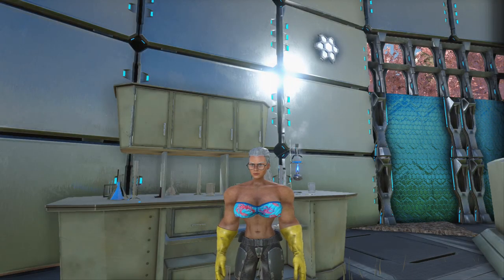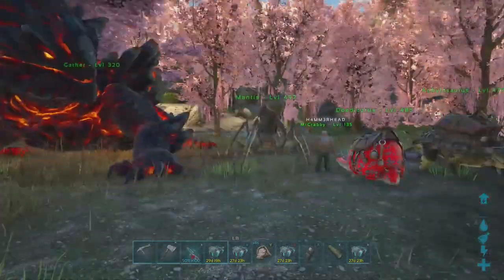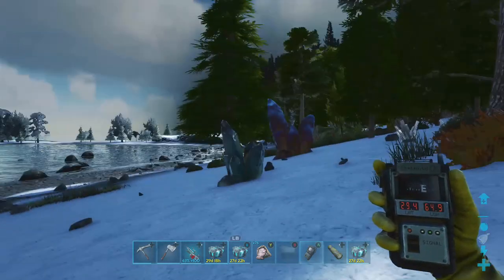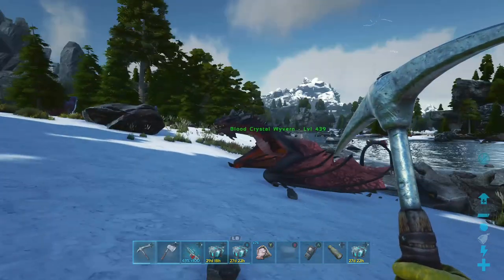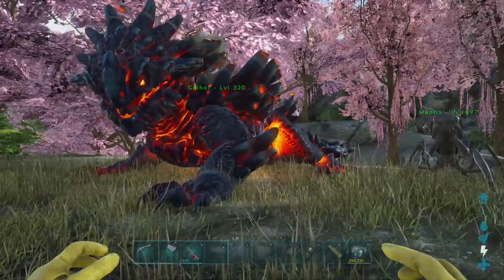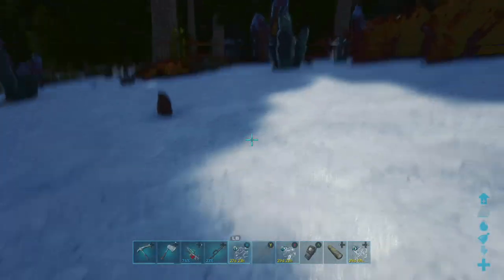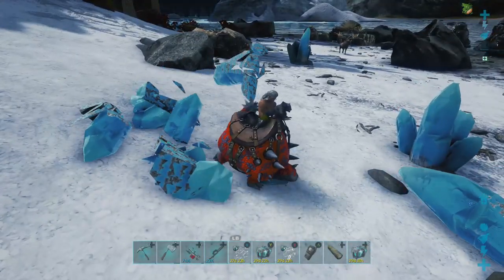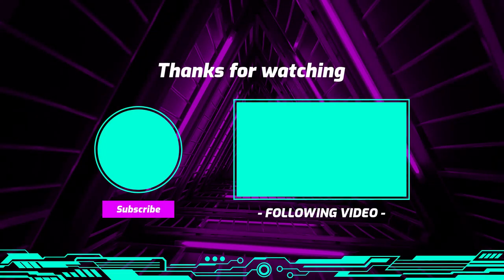The best way to get element shards on Crystal Isles - Ark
I perform a series of experiments using both creatures and tools, to find out what is the most efficient way to harvest element shards on Crystal Isles.
I want viewers to have the most accurate information on ark crystal isles element farming

I use a scientific method to make sure that players have information on the most up to date and accurate information.

For those that have asked about the Phoenix. Please check out this video.

Please note I play on an unofficial server and harvesting is set at 2.5
Max dino is 300 and difficulty is level 10